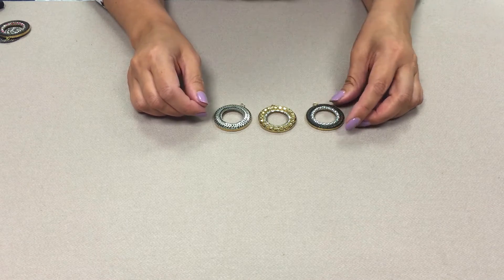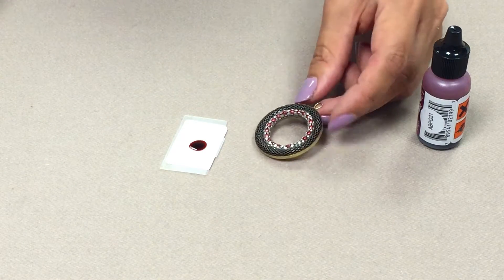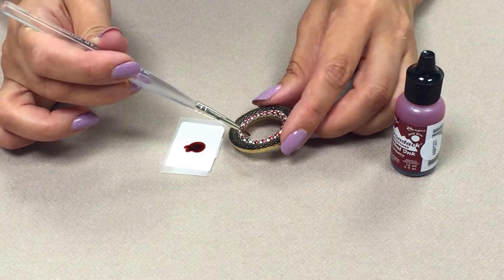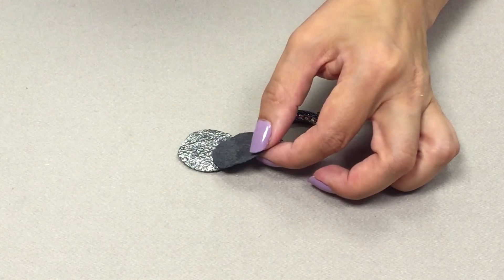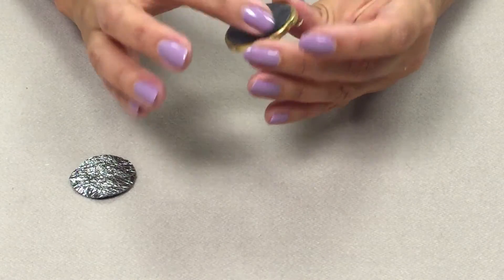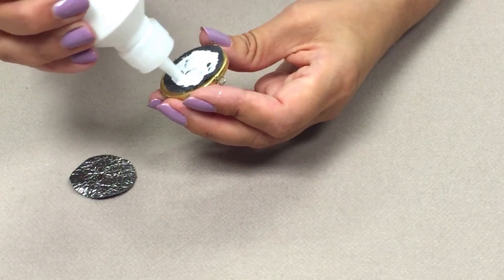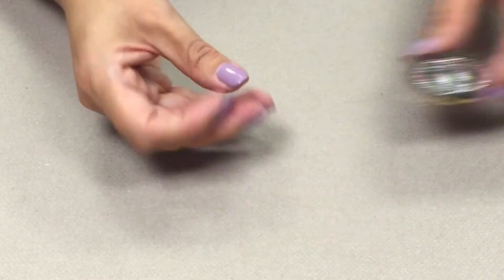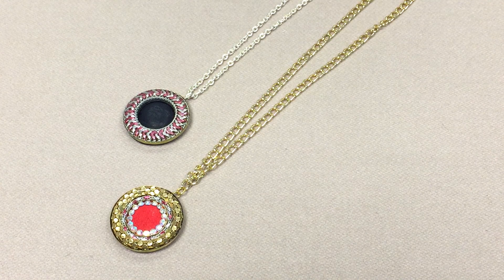Dropper Pendants - Fabulous Friday - Bead House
Welcome to the very first edition of our new feature - FABULOUS FRIDAY's! We are working with Natalia Coleman to give you short snippets of inspiration to create your own pieces using our products!  Today's edition features DROPPER PENDANTS...

We hope you enjoy our videos, these were filmed a few years ago and the majority of the components can still be purchased from our company